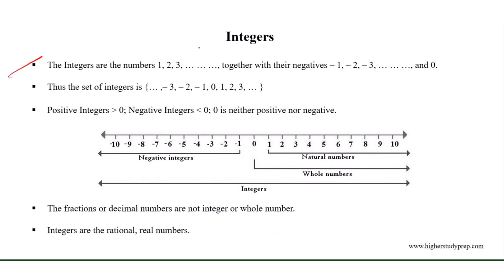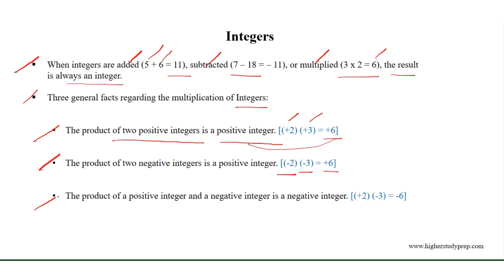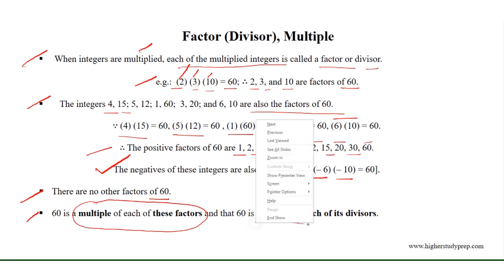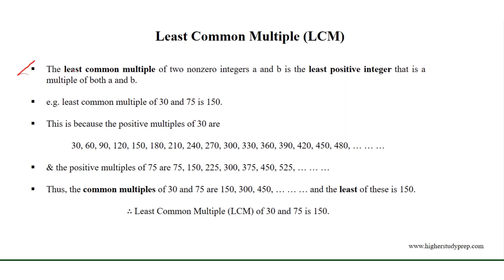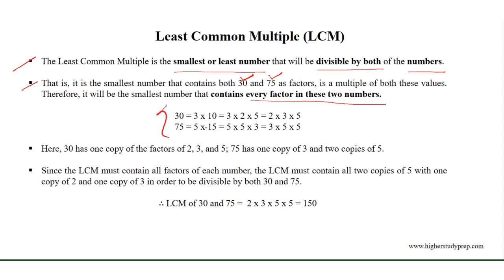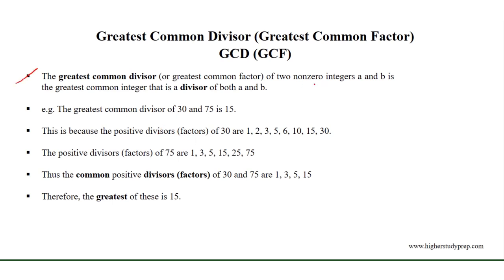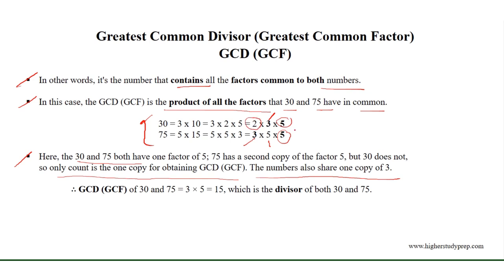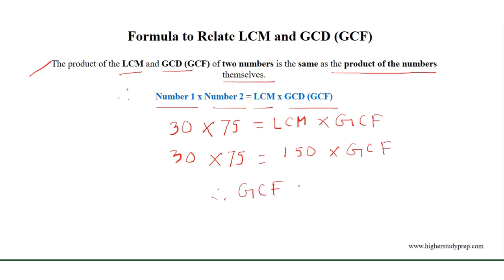GRE Math Review | Arithmetic part 1 | Integers | GRE/GMAT/CAT/SAT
Brush up your knowledge on Arithmetic. Learn all the basics of Integers. It's absolutely necessary to have a strong basis for getting the desired score in GRE/GMAT/CAT or SAT.  This video discusses formulas on the Integers which are absolutely necessary for GRE/GMAT/CAT/SAT math preparation.  This video covers -
☑️Numbers  (Whole numbers, rational numbers,  real numbers, etc)
☑️Factor (Divisor)
☑️Multiple
☑️Least Common Multiple (LCM)
☑️Greatest Common Factor (GCF or GCD, Greatest Common Divisor)